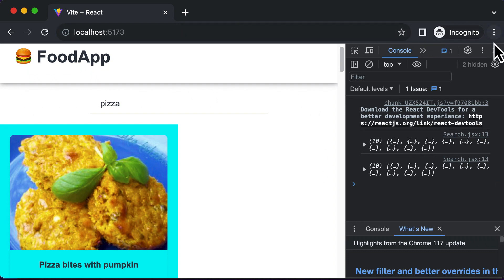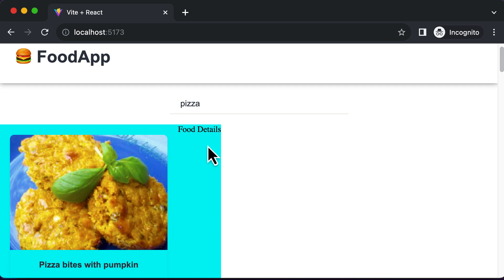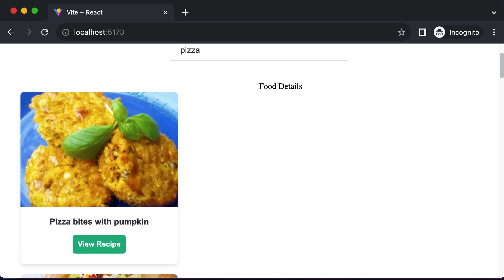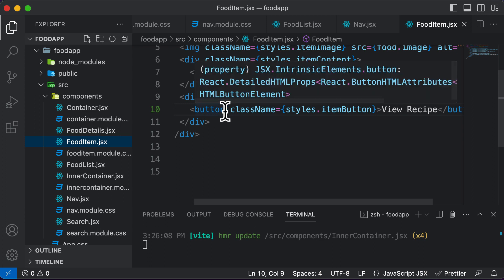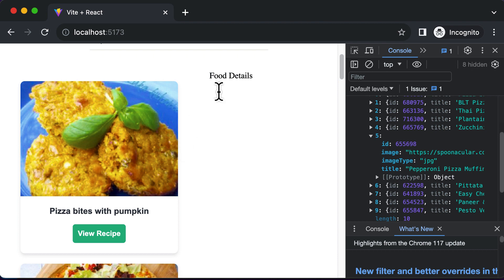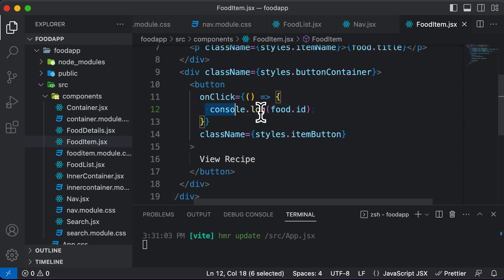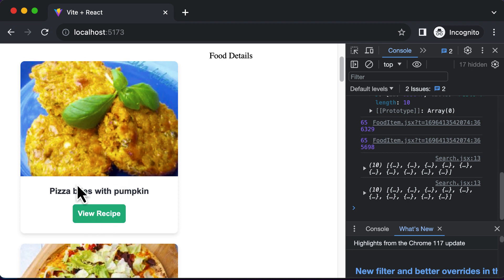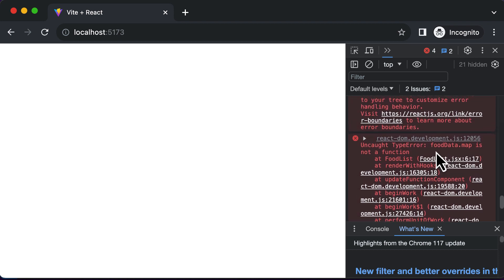ReactJS Tutorial 58: Creating The Food Detail Component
In this lecture we will learn how to create the food detail component